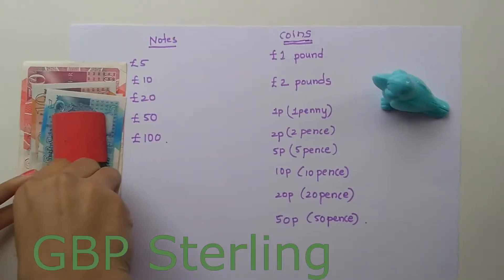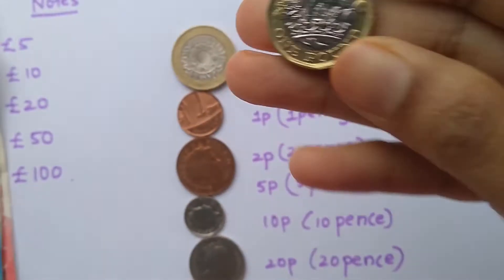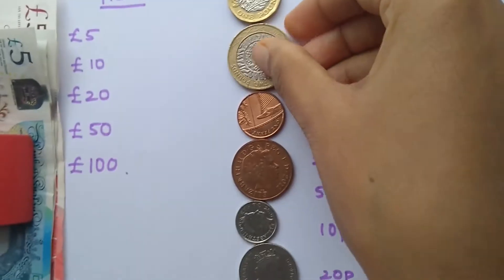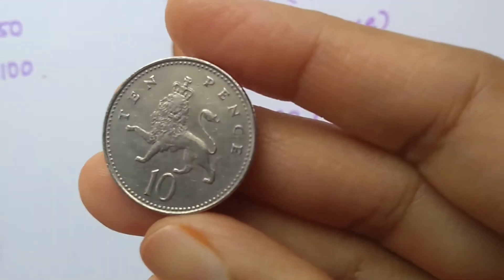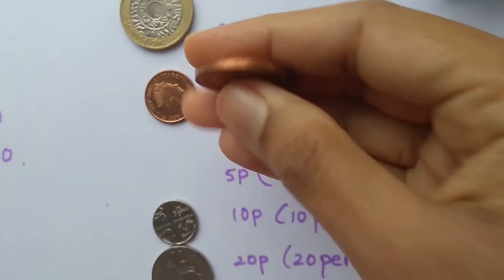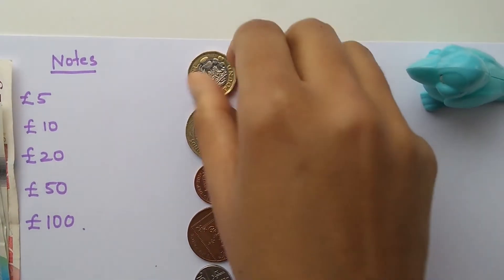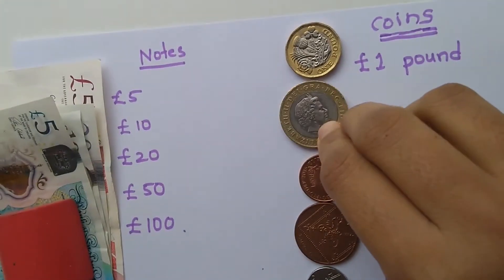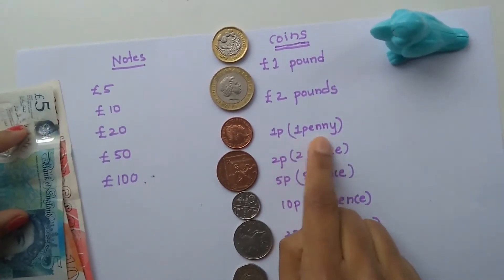UK Currency/London money details explained in Telugu!